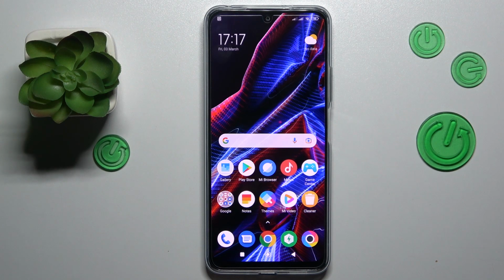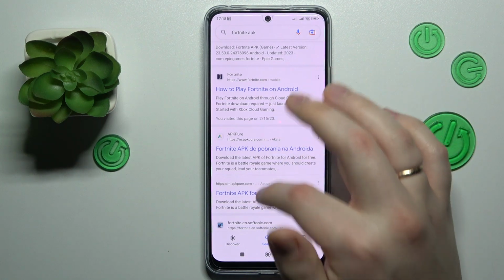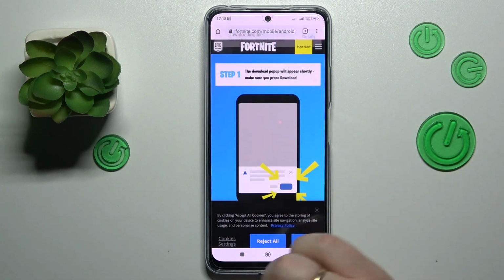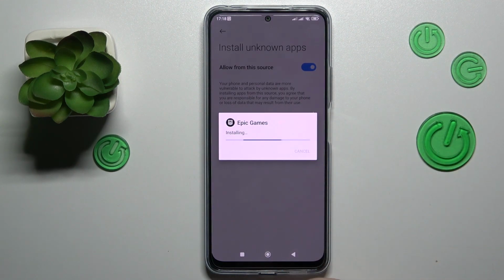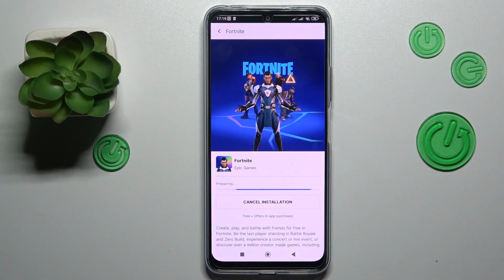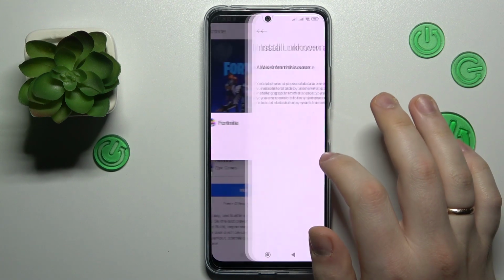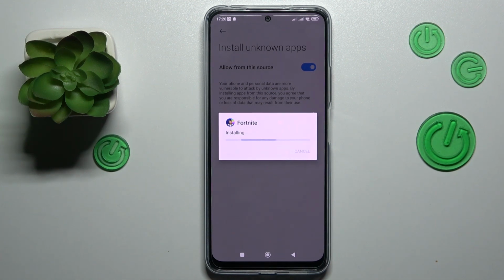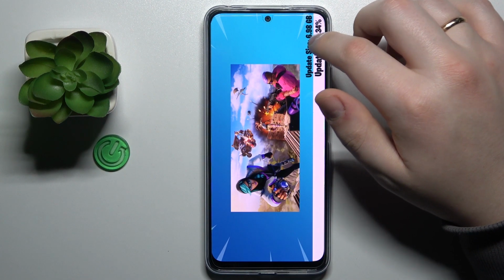How To Install Fortnite on POCO X5? - Download Game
Learn more about POCO X5

Hello! If you want to download Fortnite on POCO X5 then you should see this video. Our expert will show you how to download this amazing game from a source other than the Google Play Store. First of all, you need to allow downloads from unknown sources - we'll show you how to do that and then show you how to download Fortnite from a website. Thanks to us you will be able to play your favorite game on POCO X5, so don't wait a minute longer.

How to Download Fortnite on POCO X5?
How to Install Fortnite on POCO X5?
How to Install Fortnite on a POCO X5 device?